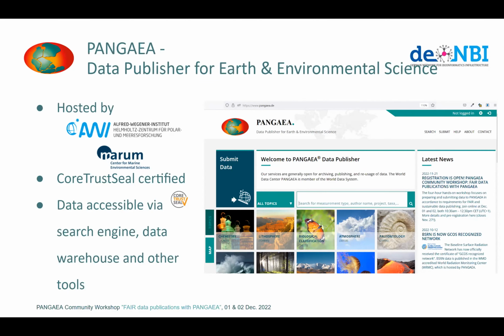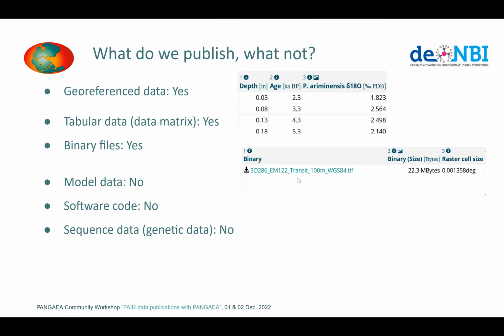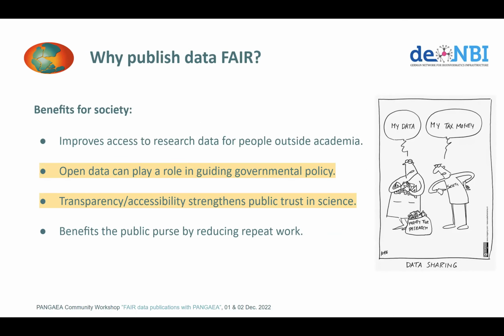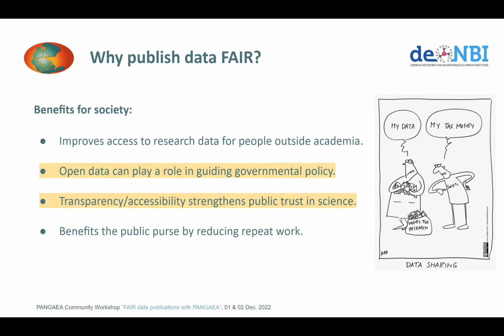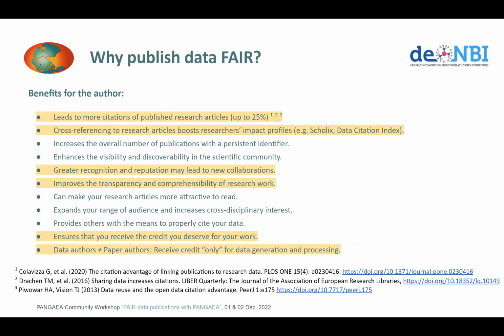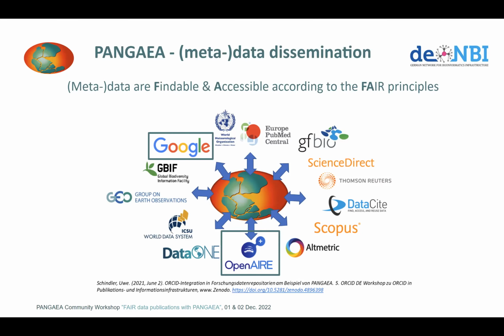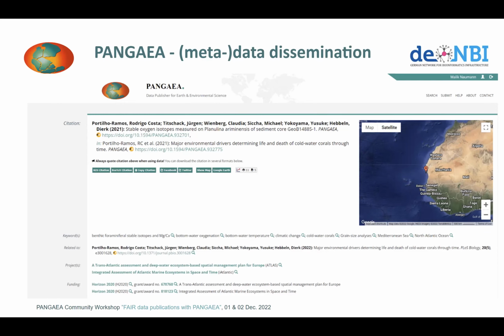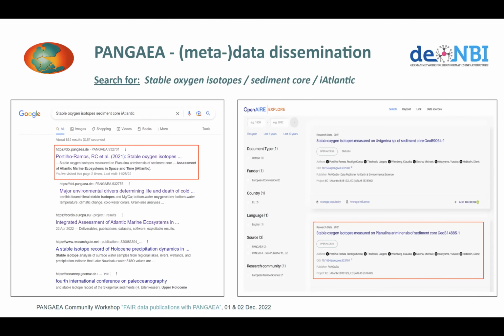CWS 22/12 - PANGAEA and the role of FAIR repositories in the research data management life cycle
This is part 1 of the 8 recordings of the December 2022 edition of the PANGAEA Data publisher for Earth and Environmental sciences Community Workshop Series entitled "FAIR Data Publishing with PANGAEA", which was held on 01 and 02 December 2022.

In this video we'll briefly introduce PANGAEA and the concepts and people behind this pioneering data publisher, reflect on the growing requirements by European and German research funders in terms of FAIR data management and publication, what benefits for individual researchers, your scientific community and the society FAIR data publications imply, and ultimately, why PANGAEA is a specifically good place for you to publish your scientific data output.